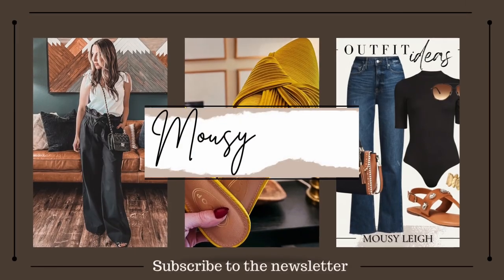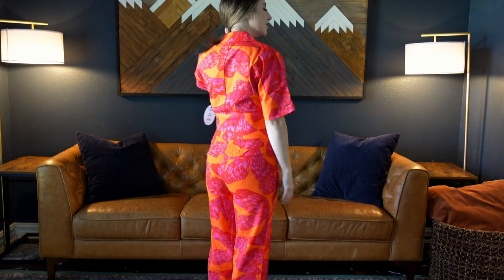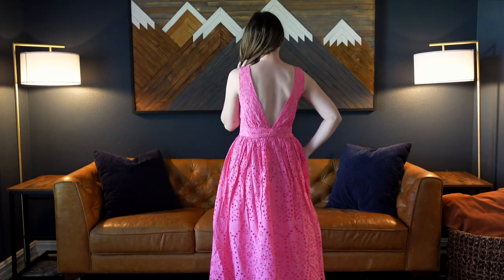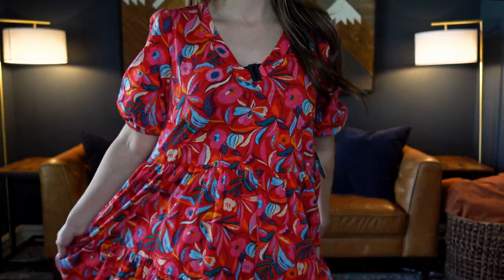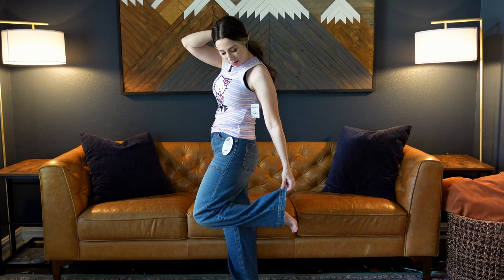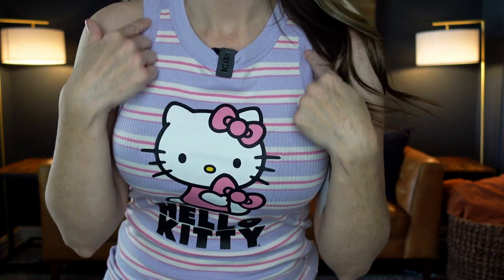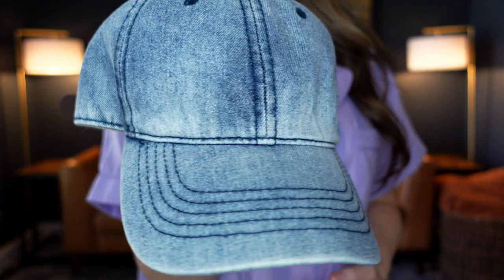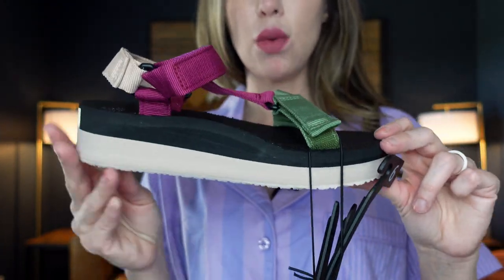NEW SPRING / SUMMER Releases at Walmart - Try on clothing haul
Stats- I’m 5’2  115 lbs

🛍️LINKS🛍️

#1- Scoop Tie Front linen blend shirt

#2-Scoop Wide Leg Trouser pants

#3- Scoop Cropped Linen Top

#4-Scoop Eyelet MIDI Dress

#5- Pioneer woman Knit Dress

#6- Scoop Wide Leg Jeans

#7- Scoop Cuffed Jeans

#8- Scoop White Jeans

#9- Hello Kitty Tank Top- not found online

#10-No Boundaries Smocked Waist Pants

#11-Joyspun Pajama set

#12- T&T Ball cap

#13- Aviator Sunglasses

#14- Mirrored Sunglasses

#15- Nature platform sandals- not found online

-Other Links

Nude Heels worn with dress

lipstick (long wear frosted Mauve)

Curling Iron I use

Lamps In the background- Lamps in background by couch

❤️👗👖👢👡🛍To shop more looks follow me on the LTK app👇🏻👇🏻👇🏻👇🏻